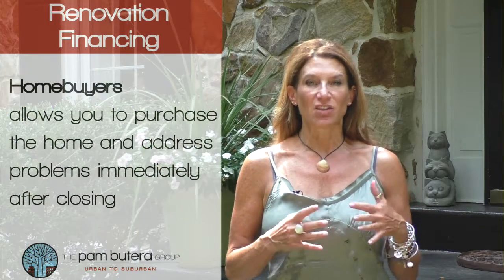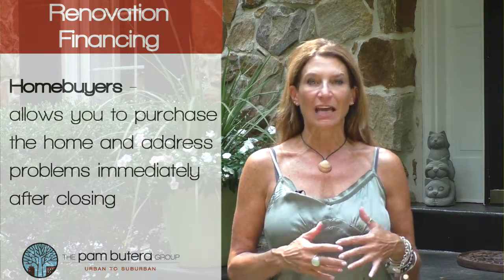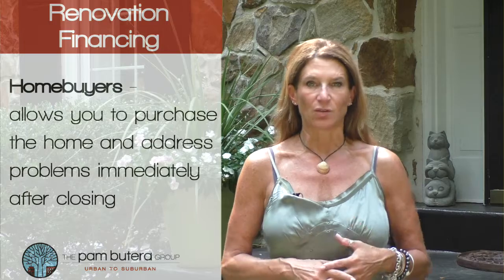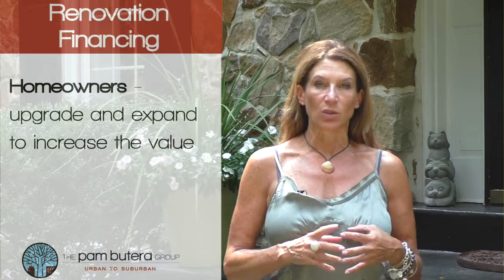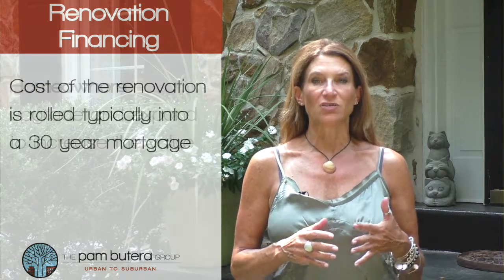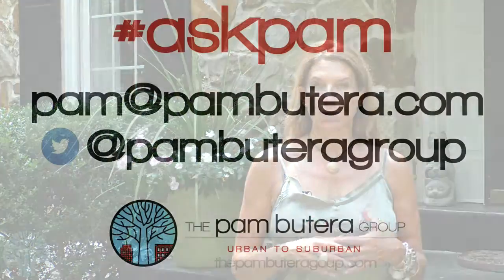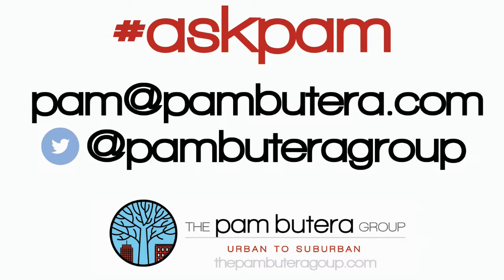askpam - Renovation Financing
Hi, it’s Pam with the Pam Butera Group…
Did you know there something out there called renovation financing.  It accomplishes TWO needs in ONE loan!

For homebuyers who see a “vision” of a house that’s in less than ideal condition, this will allow you to purchase that home and address the problems immediately after closing.

And for homeowners, those equity loans are tough to get and credit cards are too expensive.  With renovation financing you can upgrade or expand to increase the value all in one loan!

The cost of these renovations is rolled typically into a 30 year mortgage making it very affordable.

It’s just another way to get you into or create the home of your dreams.